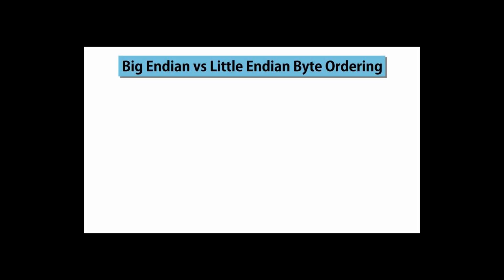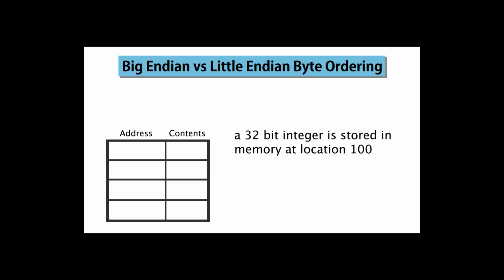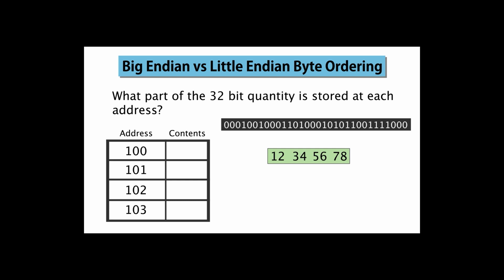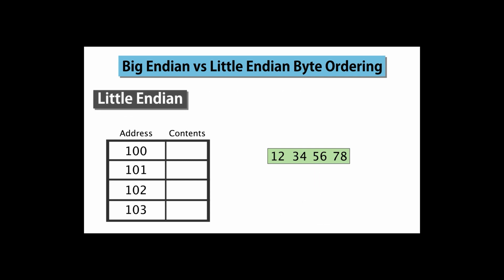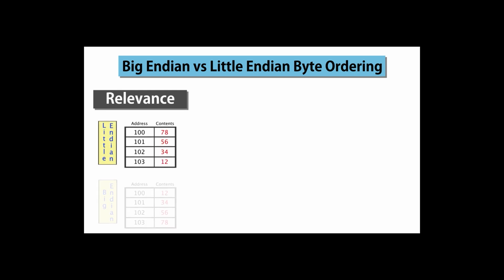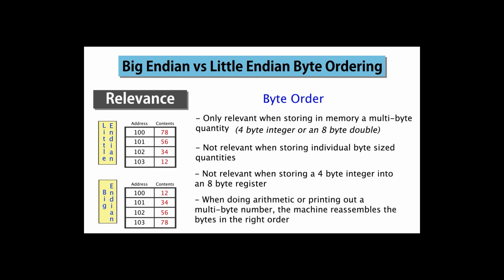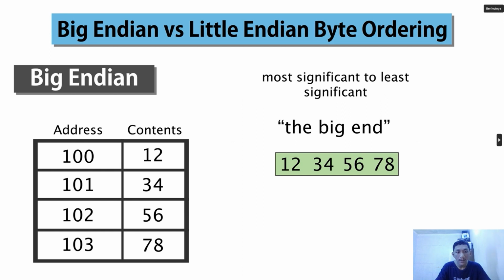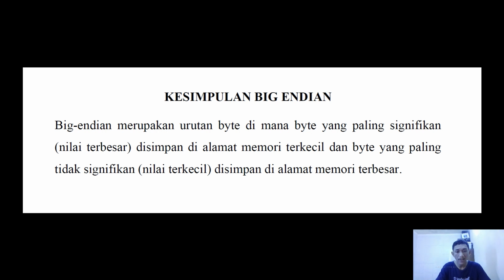Big Endian Byte Ordering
Hallo di video ini saya akan menjelaskan singkat tentang big endian yang diambil dari cuplikan video di Youtube. Terima kasih 🙏.

Nama : Miliand Febrian Saija
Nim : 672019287